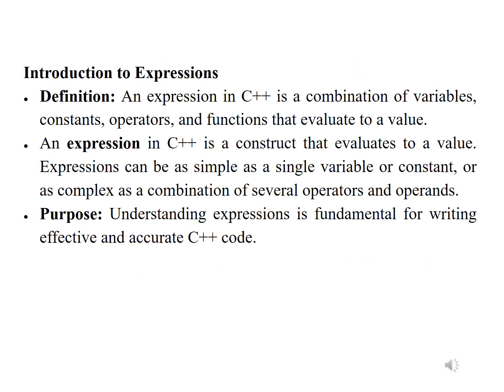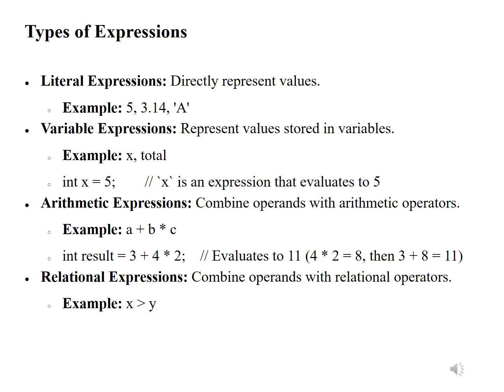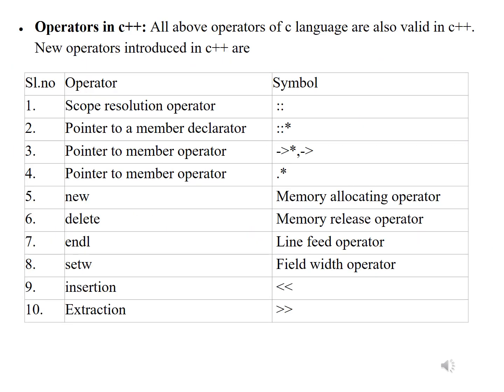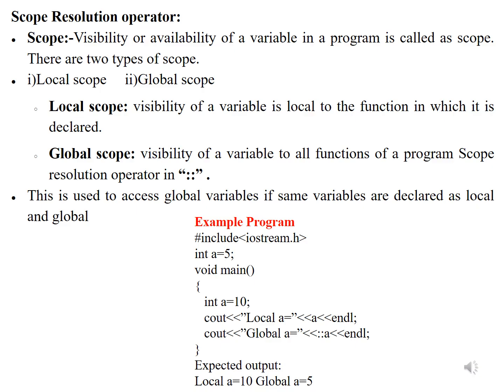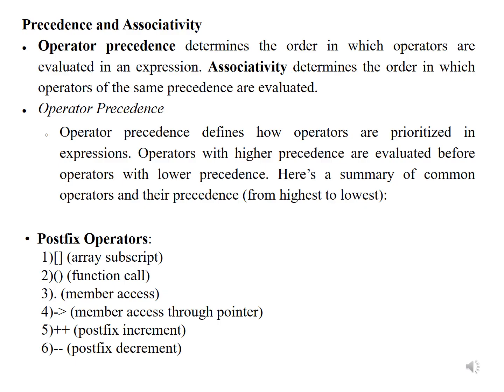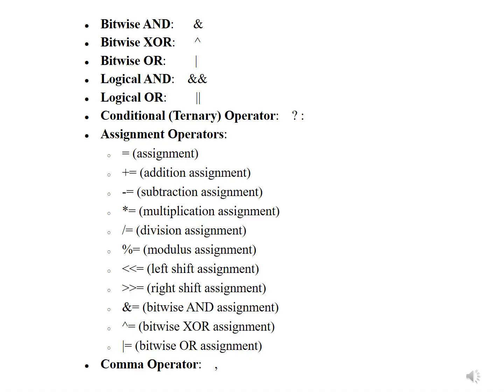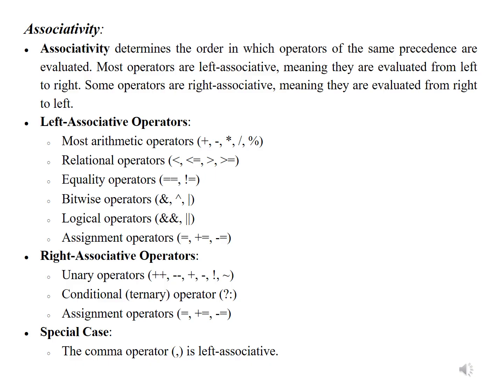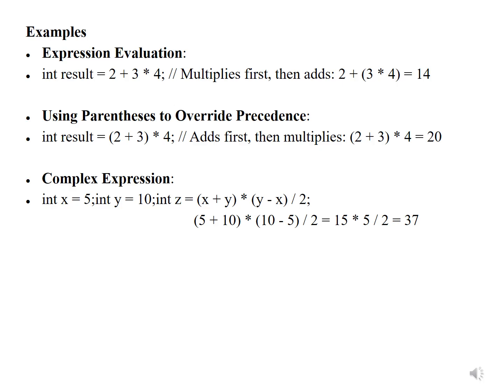C++ UNIT1 PPT Session 9: Expressions, Precedence of Operators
Expressions, Precedence of Operators
Syllabi Covered: University of Mysore, Chamarajanagara University, Mandya University, Hassan University and
In and Around the Near by University Related Syllabi